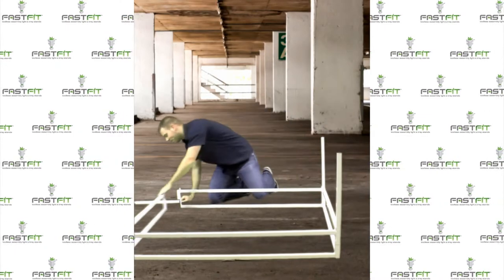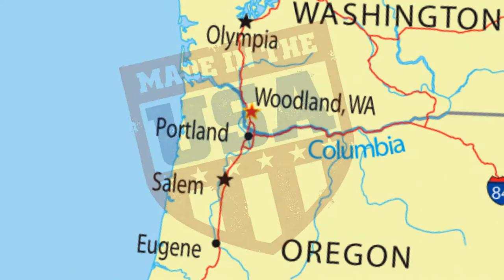FAST FIT - Toolless Assembly Light & Tray Stands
Sunlight Supply, the industry leader in indoor and outdoor gardening supplies is proud to introduce the revolutionary FAST FIT - Toolless Assembly Light & Tray Stands.

The FAST FIT "no hassle" Toolless Light and Tray Stand is designed to easily assemble in minutes! So there's no need to mess around with nuts, bolts, wrenches and screwdrivers that are necessary while building ordinary Light & Tray Stands.

Our experienced research and development team designed and engineered interlocking components that simply slide together, while maintaining excellent stability. Only after the heavy duty steel framed FAST FIT - Light & Tray Stands passed endurance tests, did it earn the "Toolless Seal of Approval".

The unique patented FAST FIT is the only LIGHT & TRAY STAND on the market that easily assembles in minutes without tools.

Ordinary LIGHT & TRAY STANDS require fumbling around with nuts and bolts, whileFAST FIT uses the "no hassle" SIMPLE INTERLOCKING TECHNOLOGY. Toolless assembly light and tray stands fit all popular brand tray sizes.

Don't waste your time on a cheap imported light and tray stand.
Fast Fit Stands are Made in the USA!

FAST FIT - Toolless Assembly Light & Tray Stands are exclusively manufactured & distributed by Sunlight Supply, the trusted leader in Indoor & Outdoor horticultural supplies since 1995. today to find an authorized Sunlight Supply dealer partner near you.

From the makers of the industry trusted Sun System brand.
The revolutionary Fast Fit - toolless assembly light and tray stands.